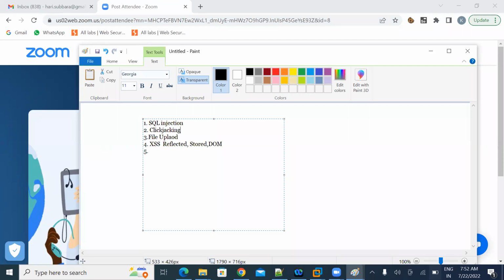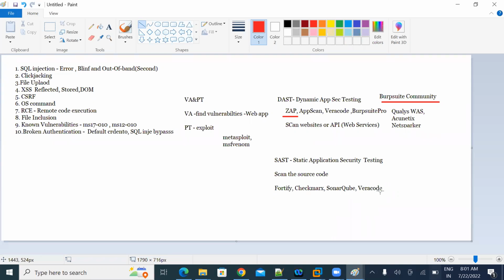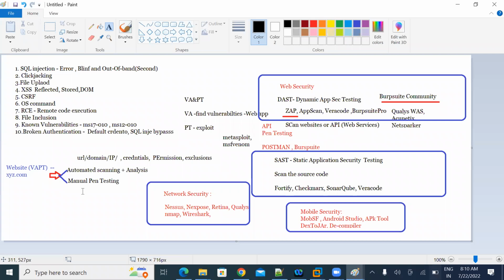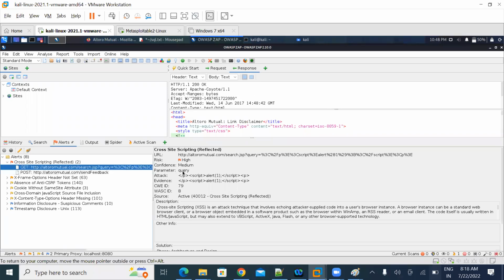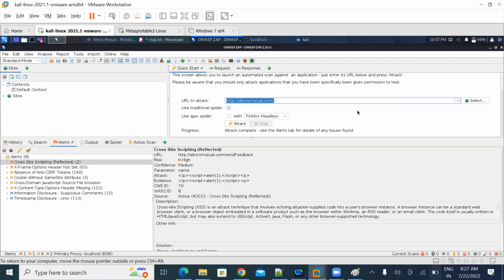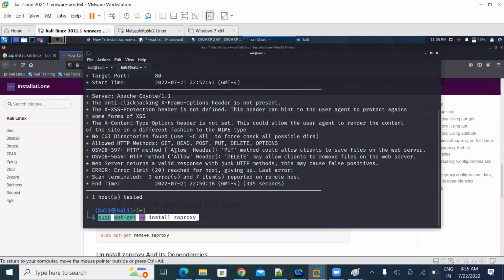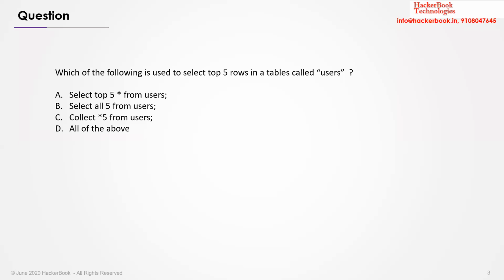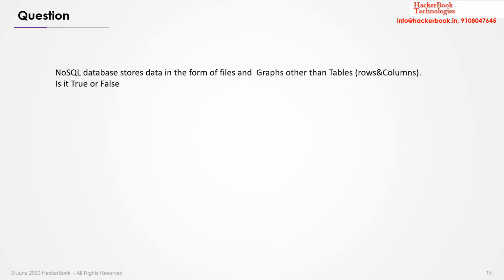SAST and DAST